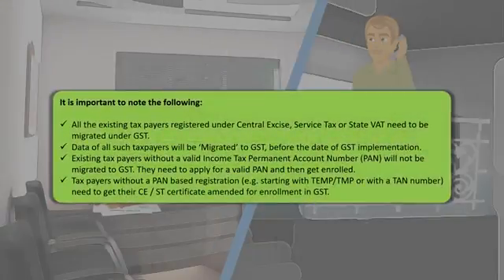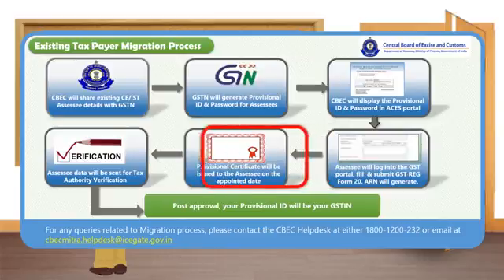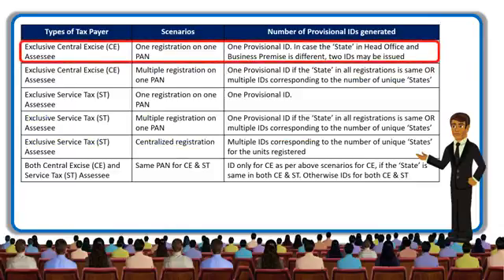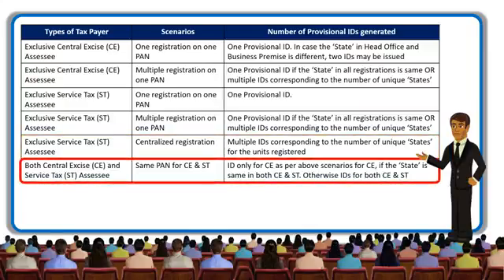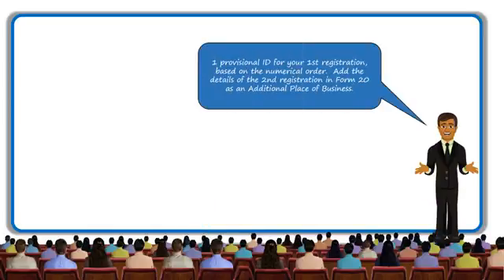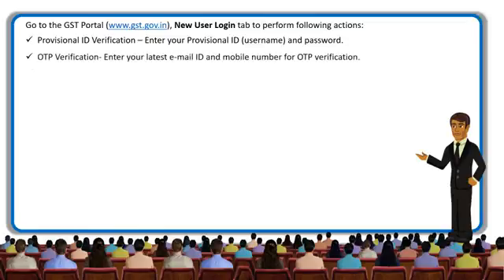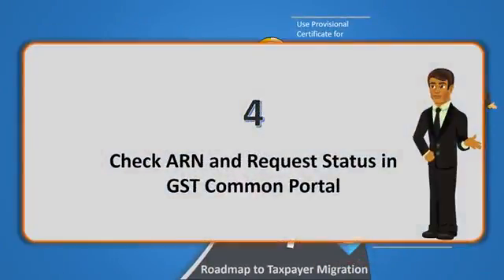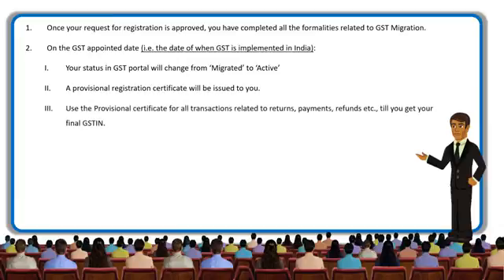First Step to GST - Migration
GSTsoln team provide you service at your doorstep & resolve your problem of tedious registration process.